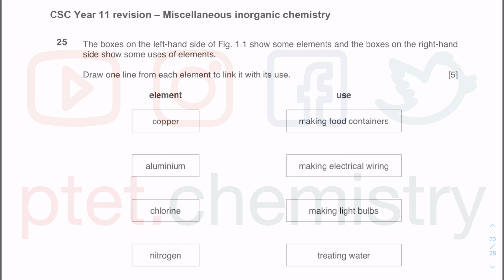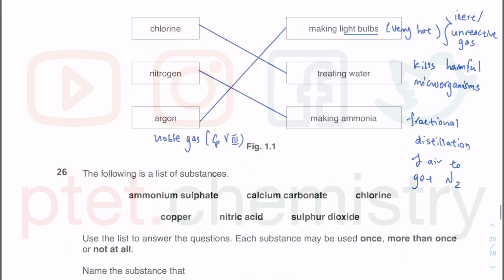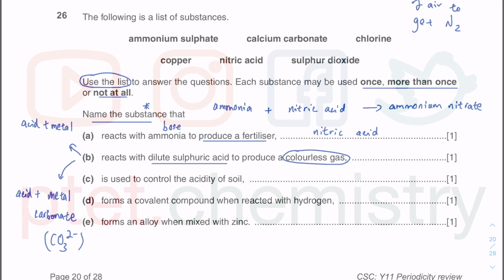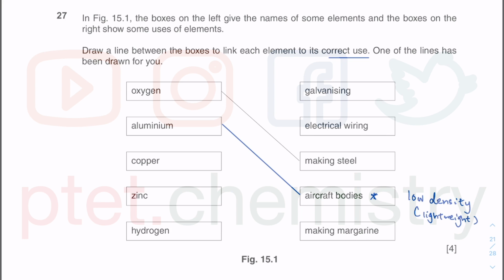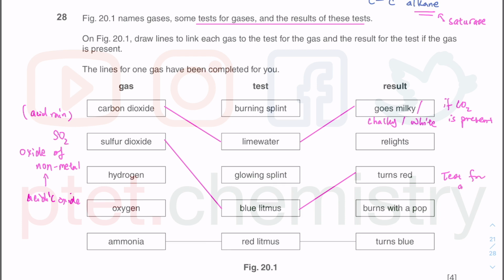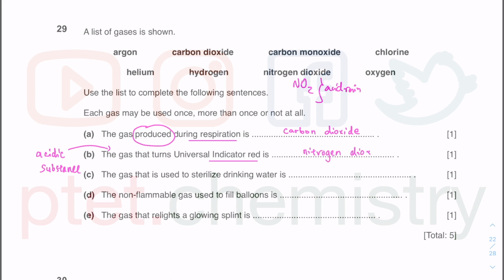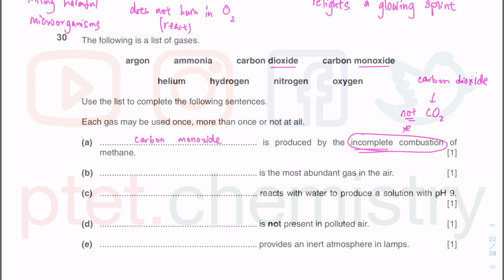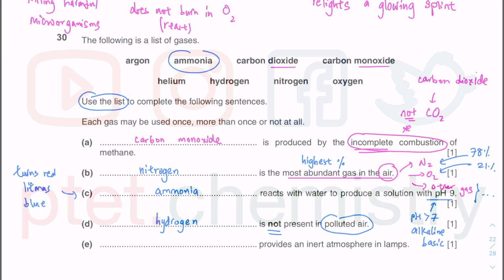Combined Science chemistry 5129 Year 11 revisionn - The Periodic Table - Part 6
These set of tutorial videos are designed to cover the entire Combined Science 5129 syllabus for the inorganic chemistry component, i.e. those related to the Periodic Table. The concepts include that of
1. atomic structure
2. bonding
3. metals (mainly group I metals)
4. non-metals (mainly halogens)
5. the Periodic Table
6. atmospheric and environmental chemistry

The chapter markers separate the different questions and provide you quick access to the questions of your choice. As usual, these are think-aloud tutorials, and are not to be consumed just by listening, but to be mastered by actually writing and drawing out the related concepts.

Q25  0:00
Q26  2:47
Q27  6:54
Q28  8:52
Q29  11:14
Q30  14:20